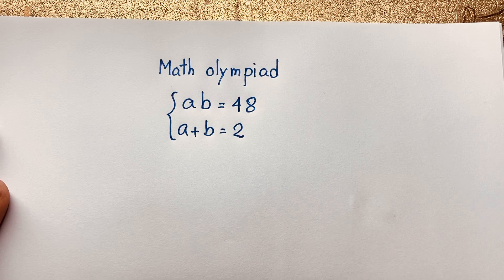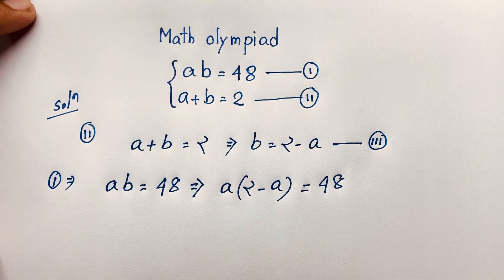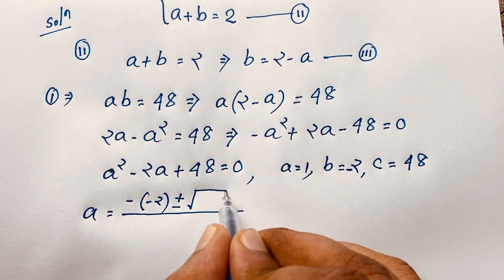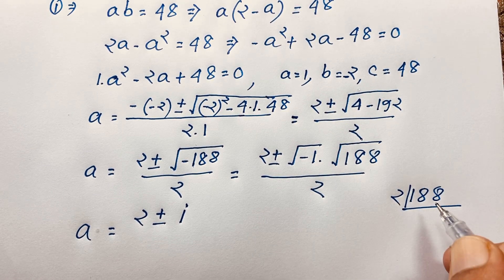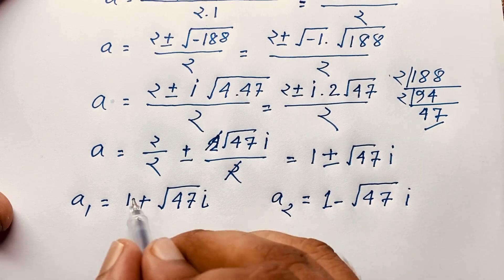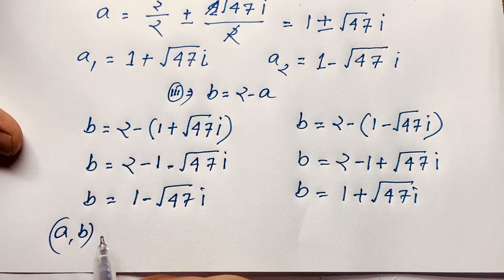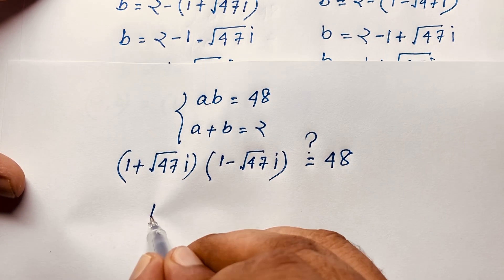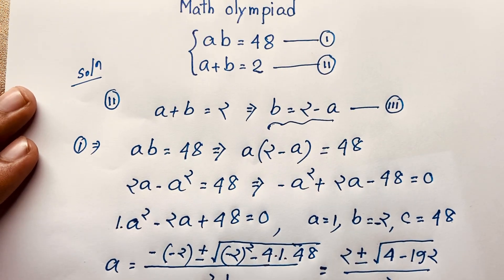Harvard University admission tricks | a & b=? | Algebra problem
Hello everyone ,Welcome to Rashel's classroom. In this video i solve a nice algebra problem. A tricky math olympiad question. Find the value of ( a,b)=?